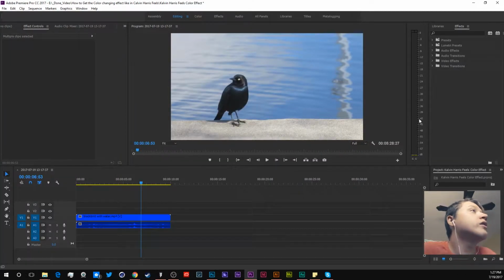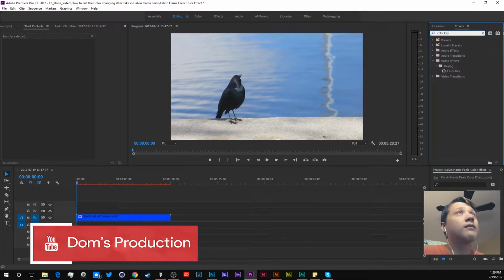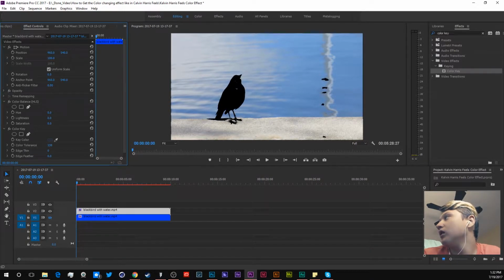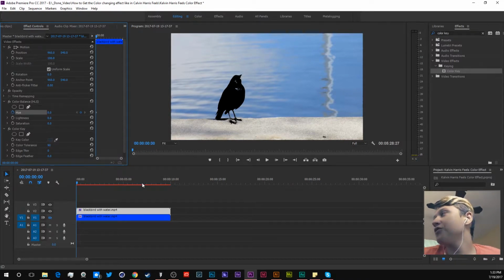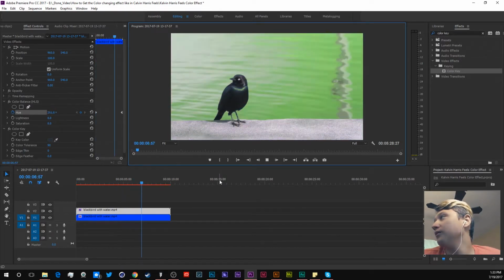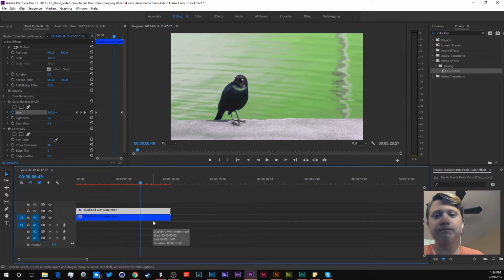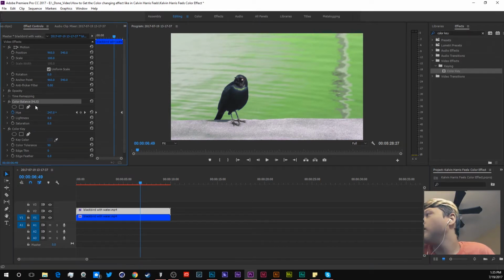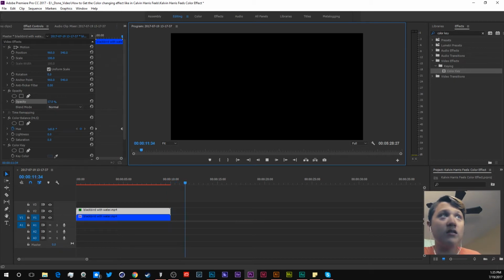How to Get the Color Changing Effect like in (Calvin Harris Feels)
In this video, you are going to learn how to make the very same color effect that was used in the Calvin Harris Music Video "Feels".